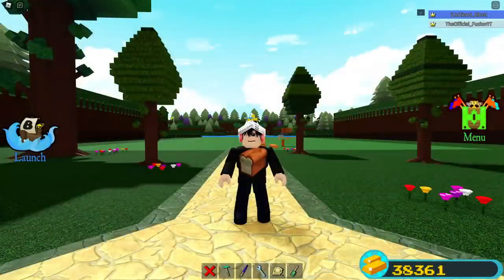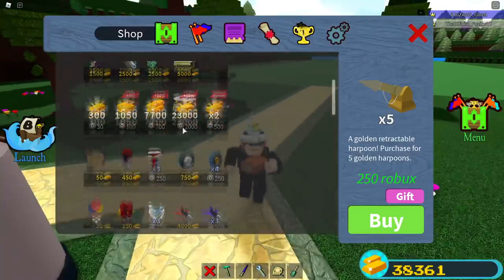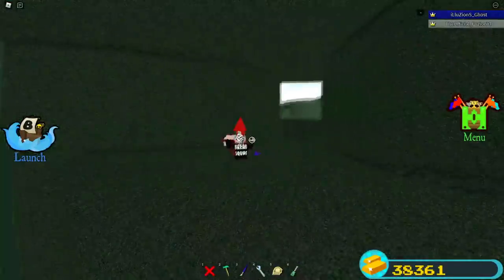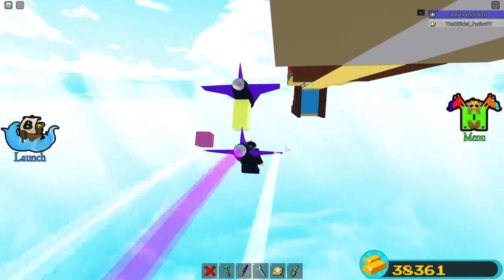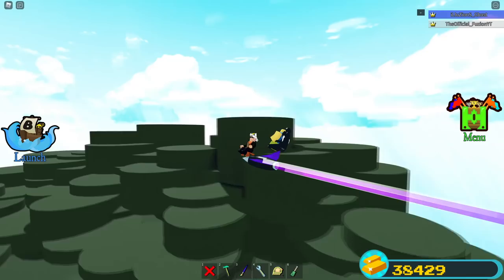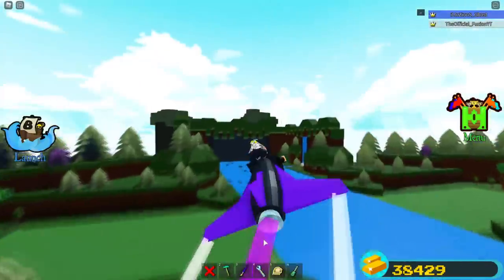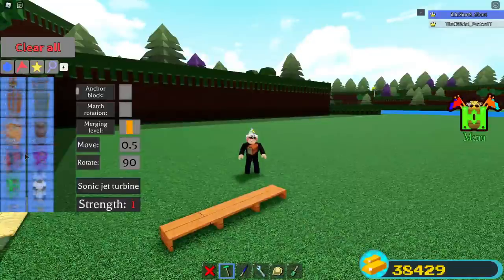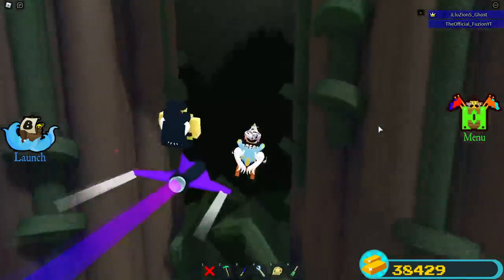*CLAIMING* FREE PURPLE JETS AND WINGS!! | Build a Boat for Treasure ROBLOX